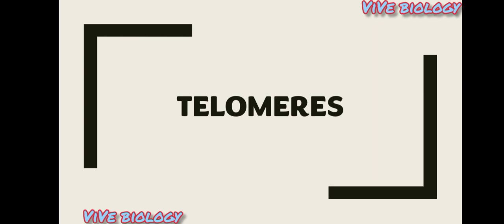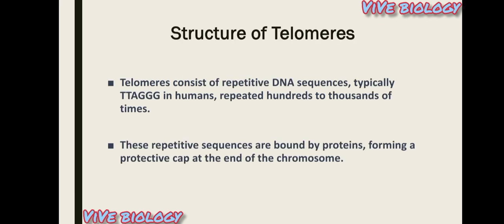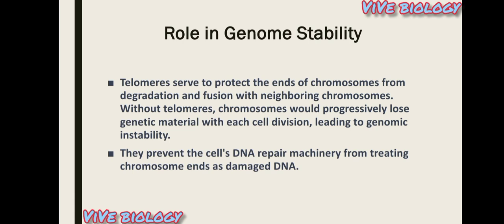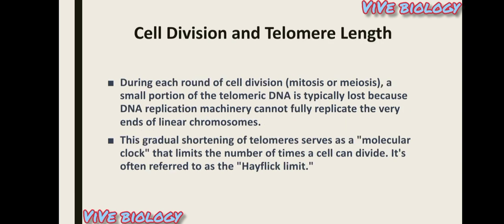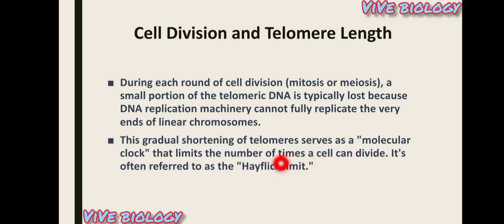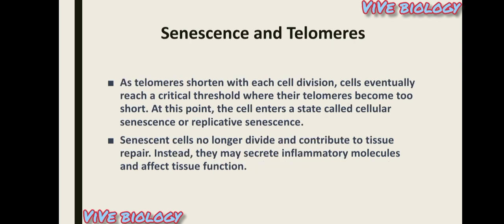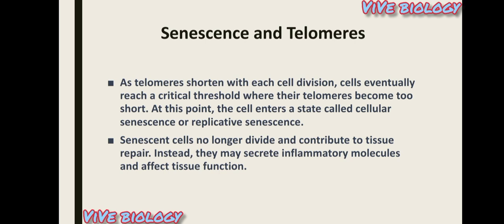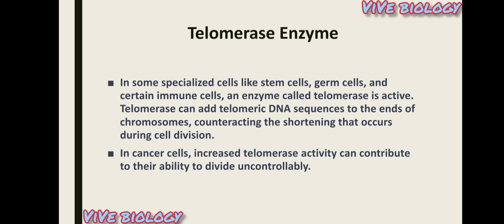Eternal Youth Unveiled: Telomeres Hold the Key to Defying Aging!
Telomeres
Role in cell division
Role in Aging